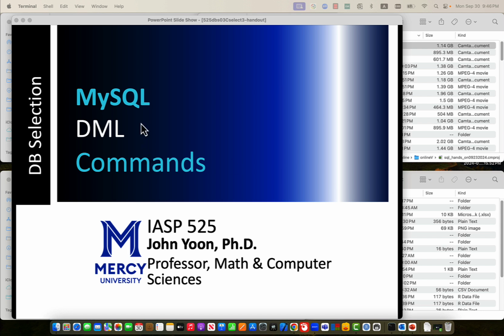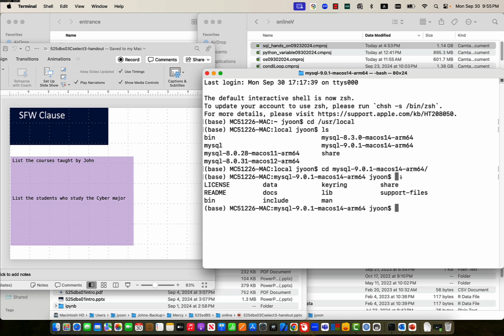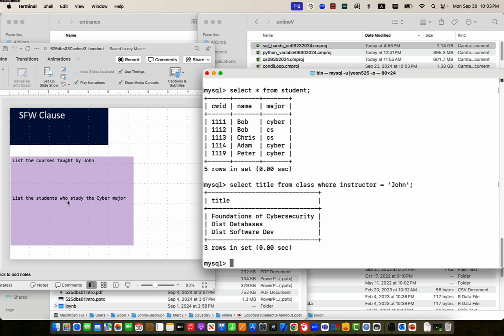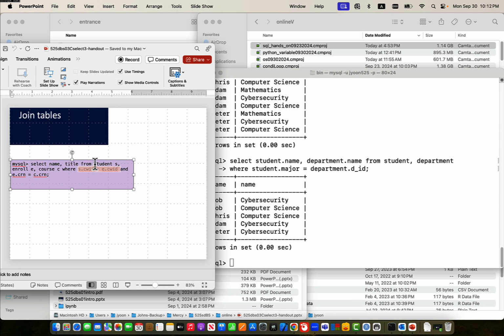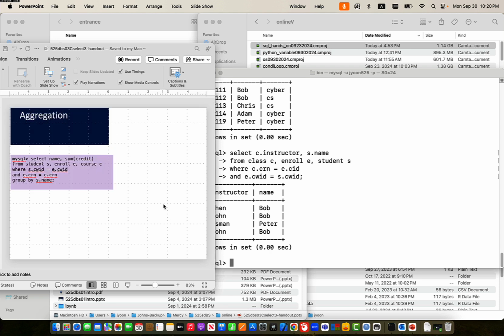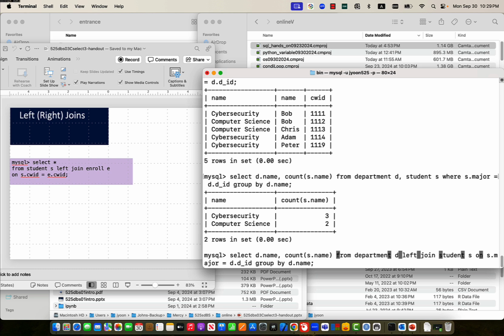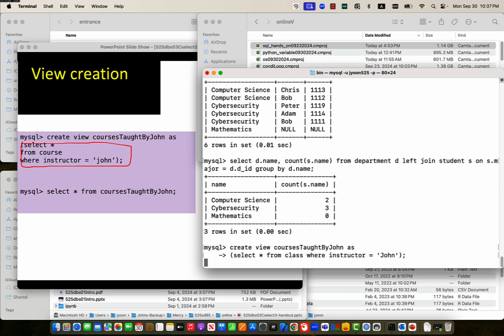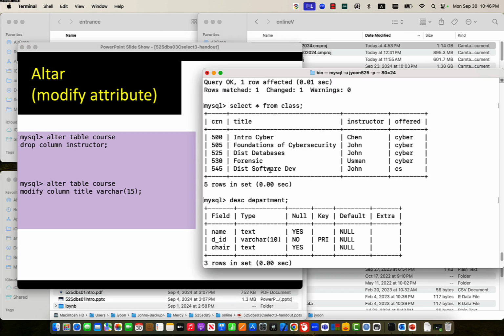SQL expression and execution in MySQL